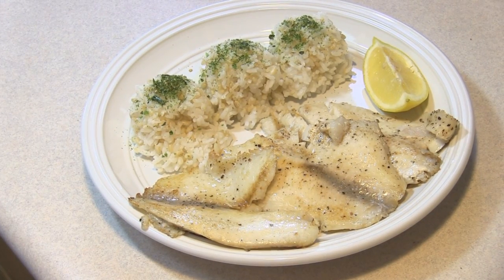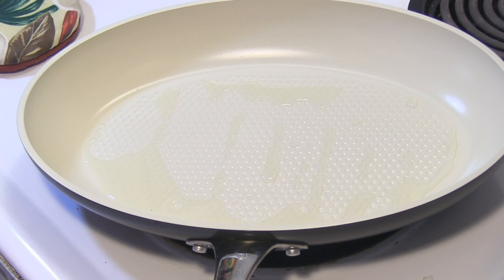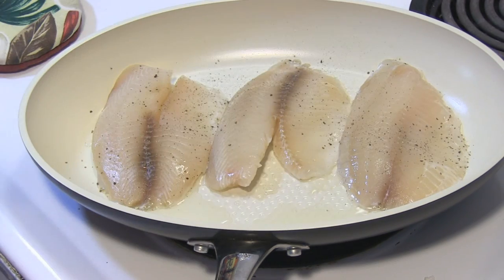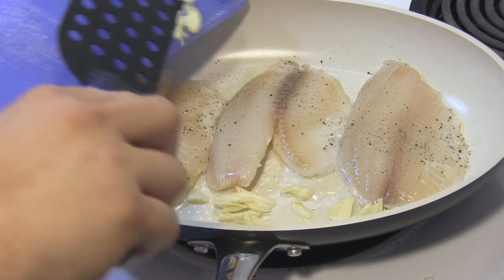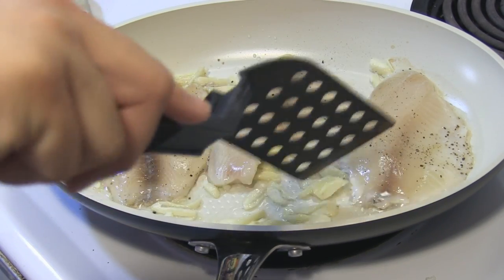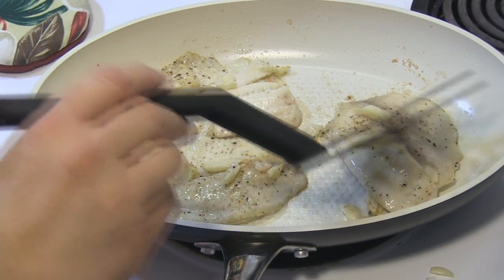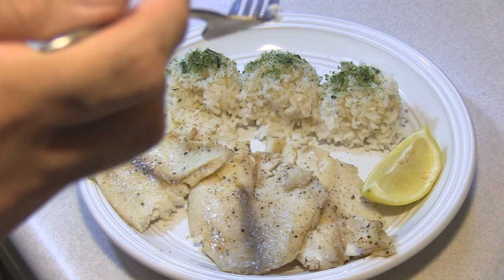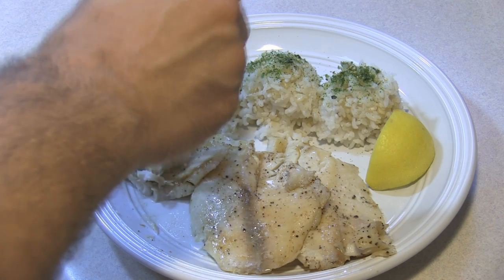Garlic Tilapia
The uncomplicated ingredients in this garlic tilapia dish proves that less is more.

1 1/2 lbs tilapia fillets
4 garlic cloves, thinly sliced
3 tablespoons olive oil
Salt and pepper, to taste
Lemon, for serving

Season tilapia fillets with salt and pepper.

Heat oil in a skillet over medium heat. I used my GreenPan!

Put fillets in first, and when they start to turn color a bit (after 1-2 minutes) add garlic slices.

Continue cooking about 4 minutes or so, then flip fillets.

Fry until cooked through, and fish flakes easily with a fork-- this will depend entirely on the thickness of your fillets, so you will need to watch them carefully.

The garlic should turn a dark golden brown, but not be burned, if you notice that the garlic is starting to burn, spoon it over the fish, so it is no longer in contact with the pan.

Serve with freshly squeezed lemon juice.